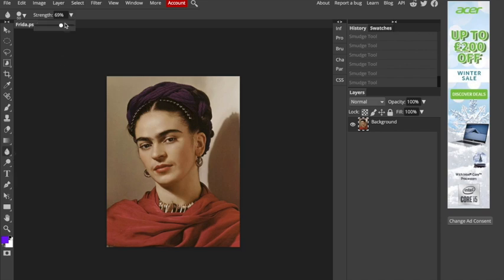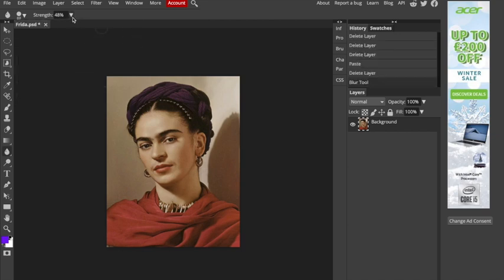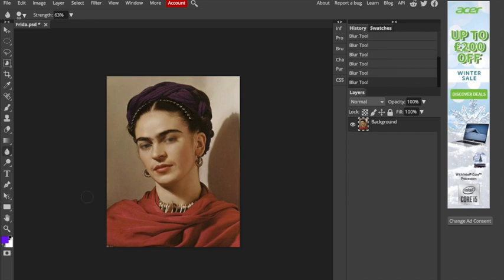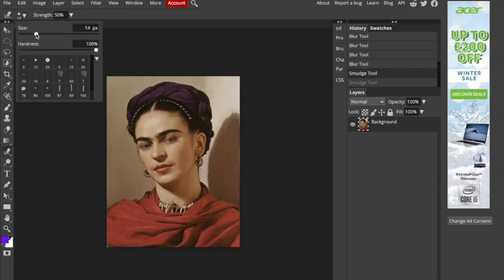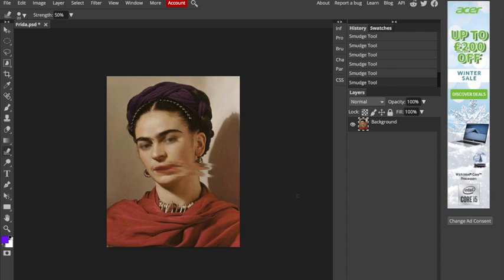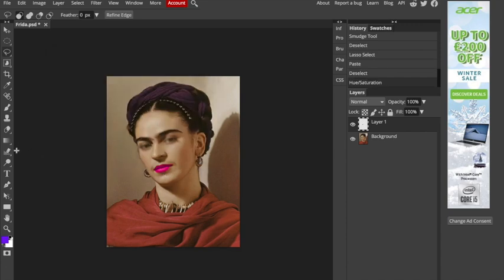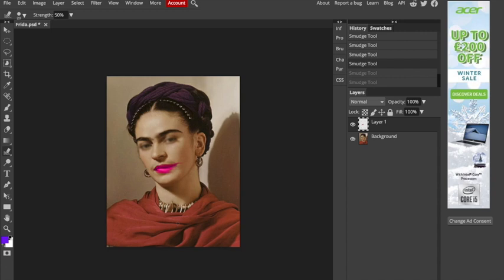Digital Manipulation - Blur + Smudge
This video demonstrates how to use Photopea to distort an image using the blur and smudge tools.